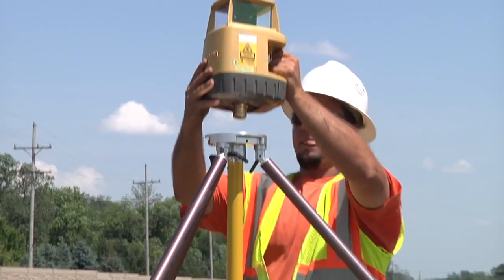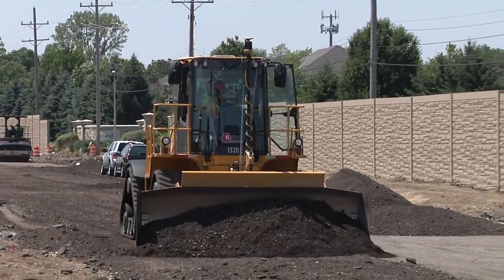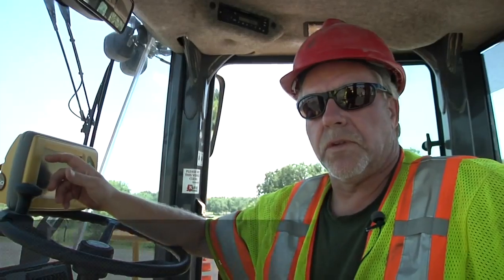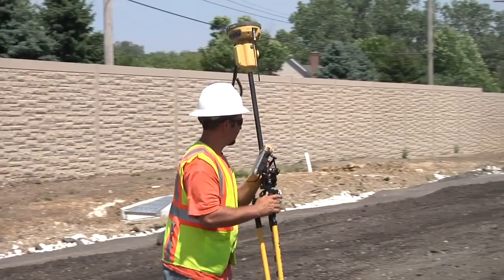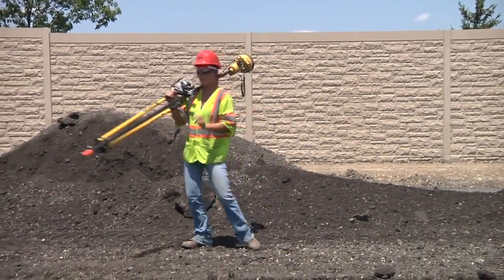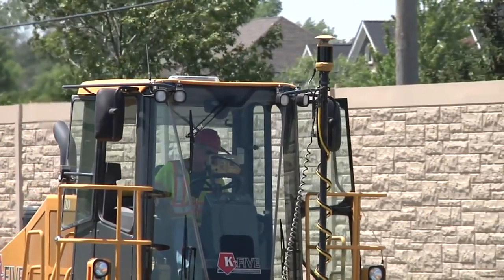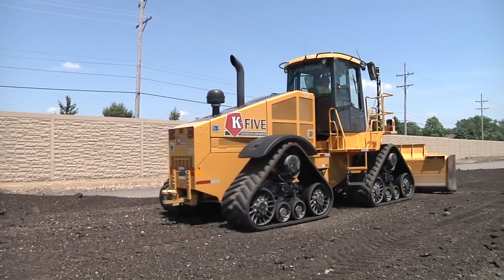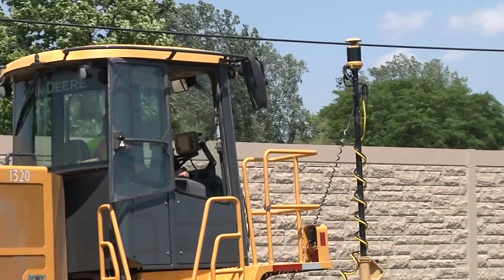K Five Construction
K-Five Construction using high-speed dozer along with stringless grade controls.